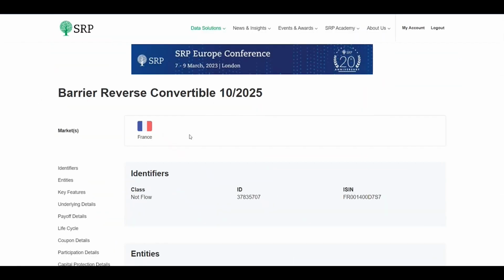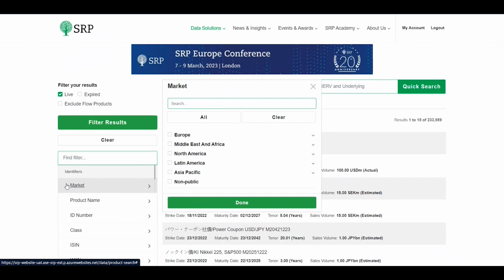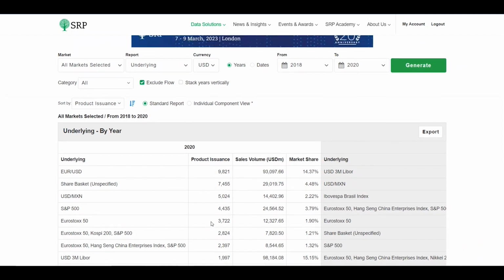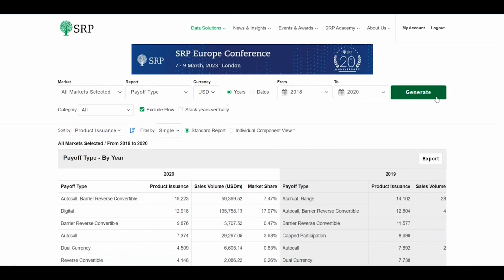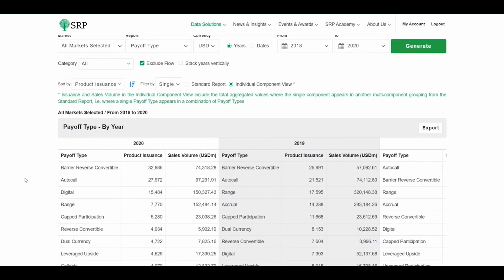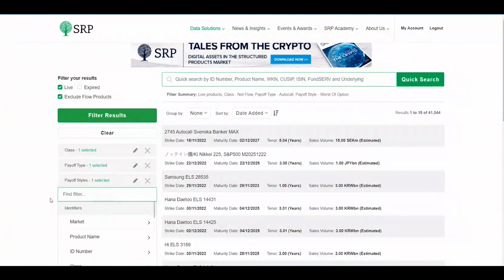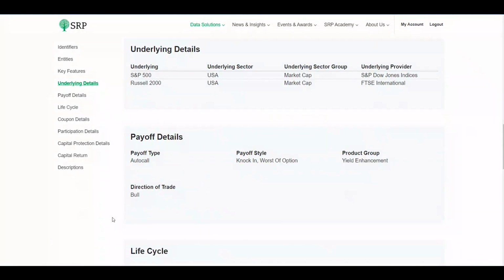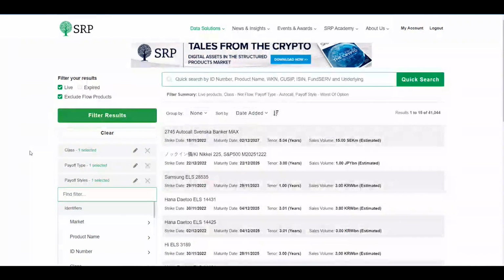SRP Website and data model update March 2023